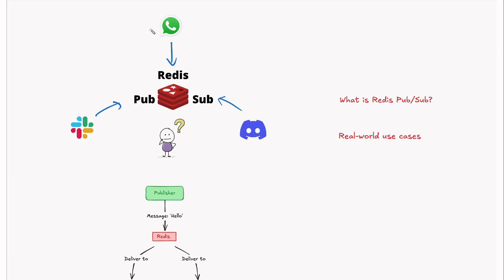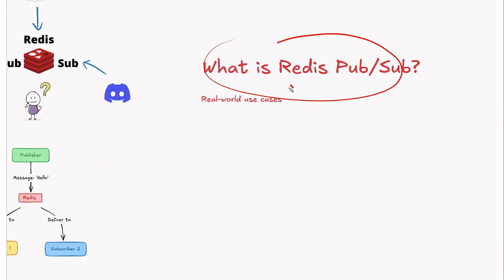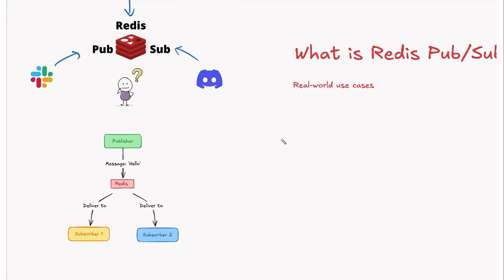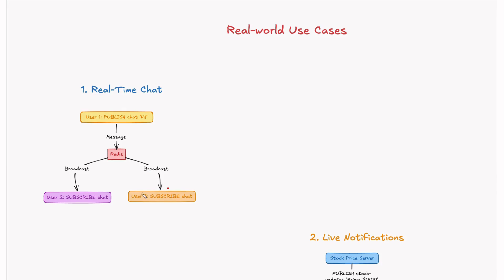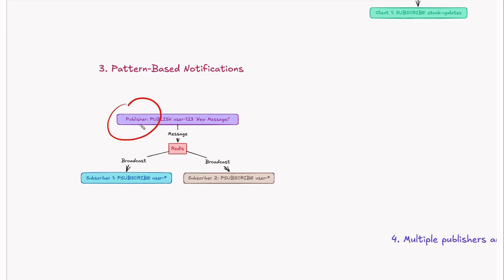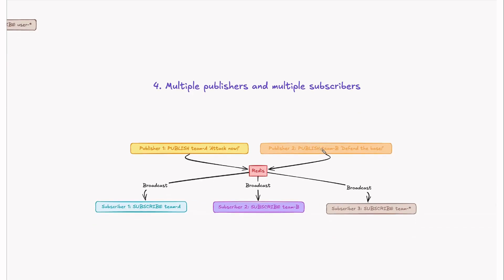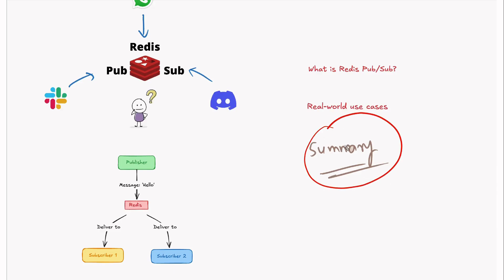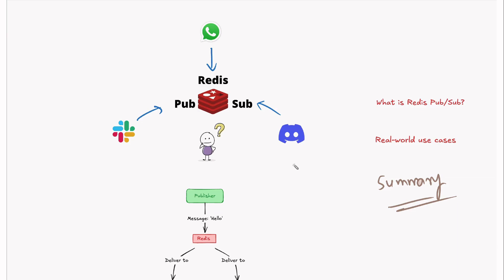🔴 Redis Pub/Sub Explained | Real-Time Messaging for Developers 🚀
🚀 Redis Pub/Sub: The Key to Real-Time Messaging!

Redis Pub/Sub is the backbone of real-time communication for apps like WhatsApp, Slack, and Discord. In this video, we dive deep into:
✨ What is Redis Pub/Sub?
✨ Pattern-based messaging in Redis.
✨ Hands-on demo using redis-cli.
✨ SDK support for languages like Python, Node.js, Java, and more!

📌 Redis Pub/Sub is bundled with Redis—no additional setup required! With SDK support for all major programming languages, Redis makes building real-time apps easy and efficient.

💻 Whether you're building chat apps, notifications, or collaborative tools, Redis Pub/Sub is your go-to solution. We’ll explain the methods, cover patterns, and showcase real-world use cases with mermaid diagrams and live demos.

🔹 Developers exploring real-time systems.
🔹 Anyone building chat apps, games, or collaborative platforms.
🔹 Redis beginners looking to expand their knowledge.

👉 Watch now to master Redis Pub/Sub and take your apps to the next level!

⏱️ Timestamps:
0:00 Welcome!
0:07 Intro
0:43 What's Redis Pub/ Sub?
1:44 Real world usecases
3:57 Summary
4:25 Outro!